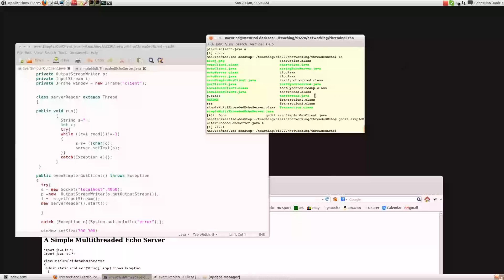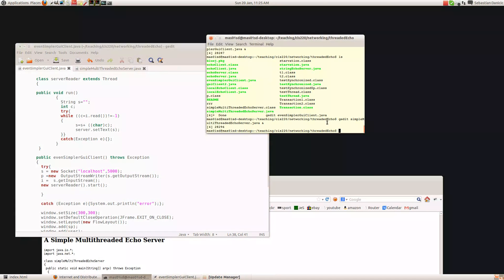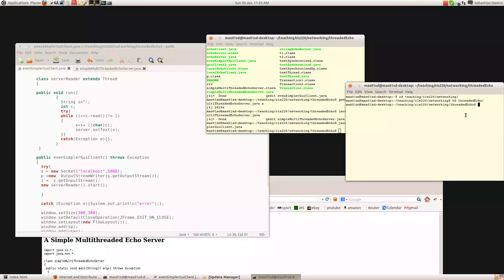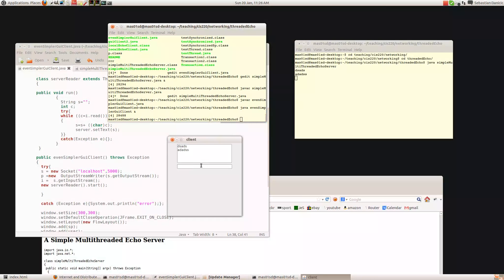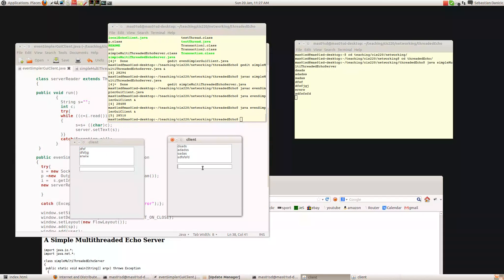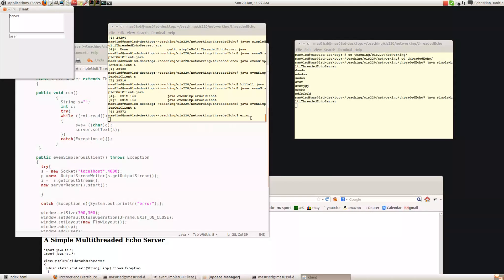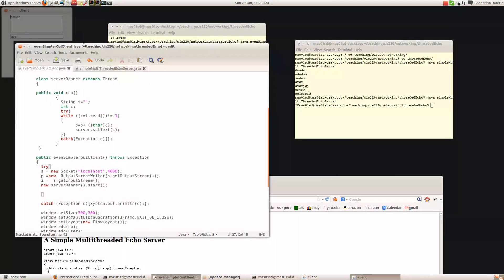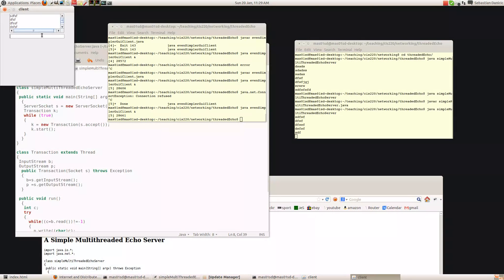Multithreaded Echo Server and Graphical Client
A video (see http;//sebastian.doc.gold.ac.uk)